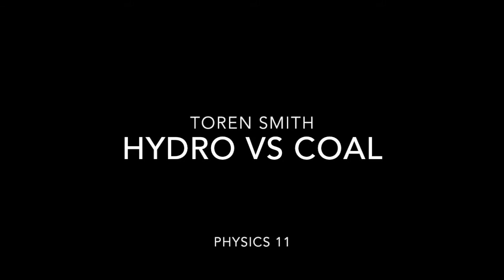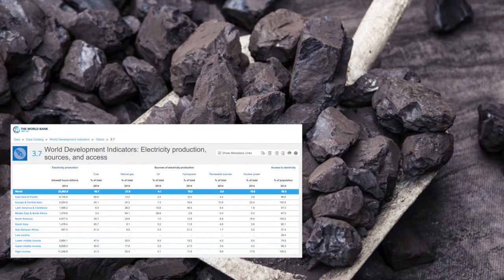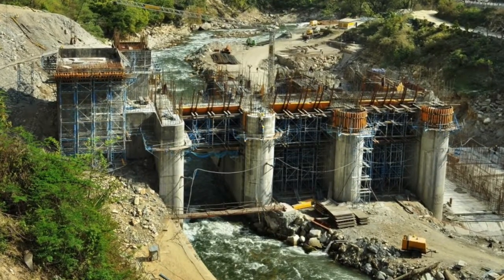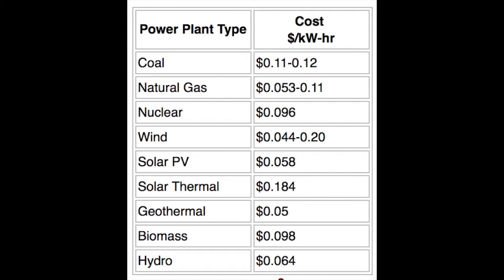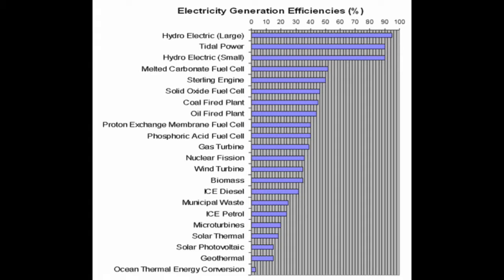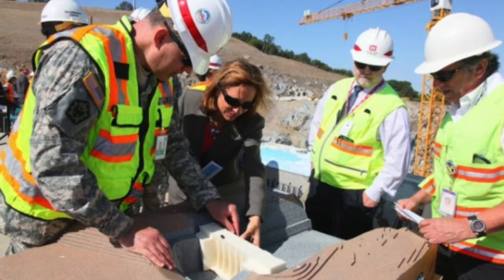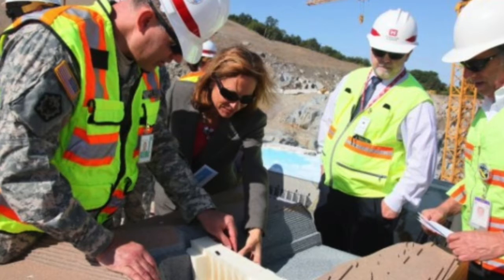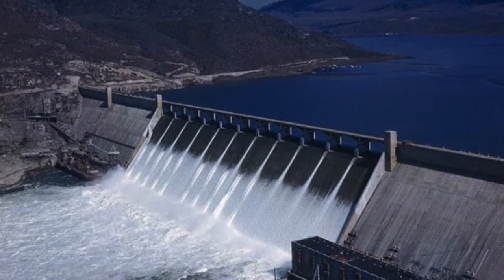Physics 11 Unit 3 Lesson 7 Power Generation Video